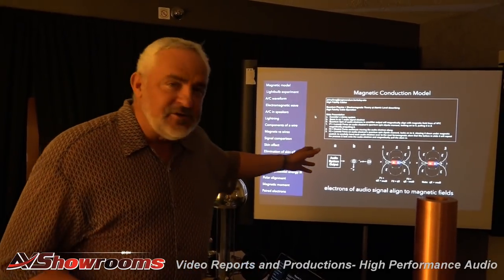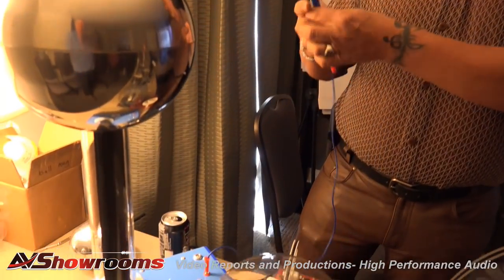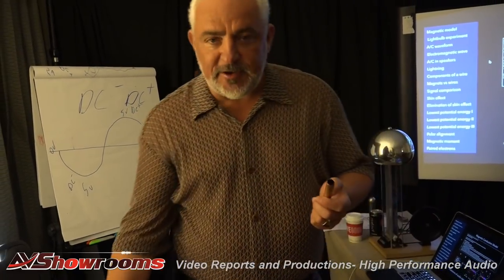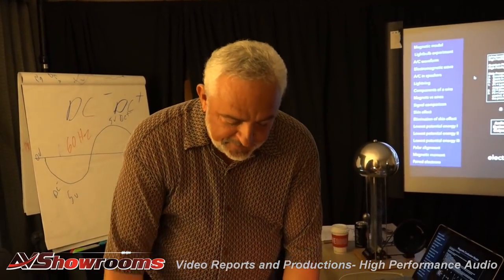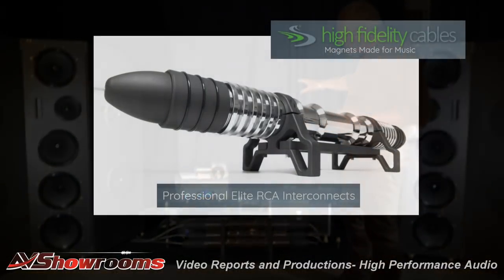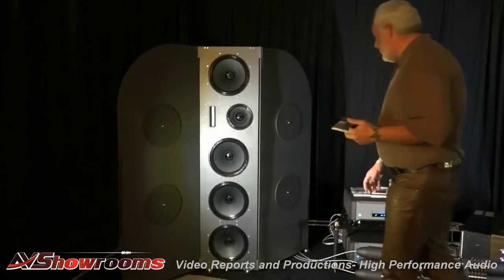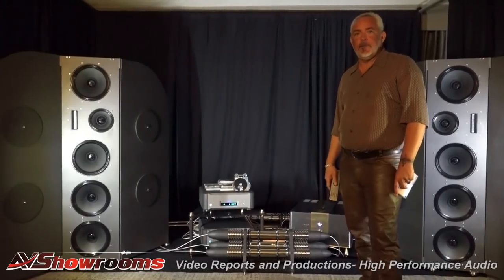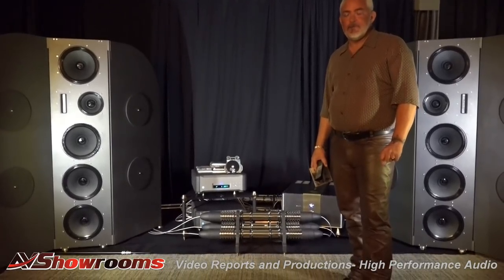High Fidelity Cables Electronic Principals and Outstanding Listening Session, Capital Audiofest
Technology - High Fidelity Cables uses magnetic conduction technology to preserve the quality of audio signals and reproduce music more accurately. more...

AVShowrooms is proud to support High Fidelity Cables